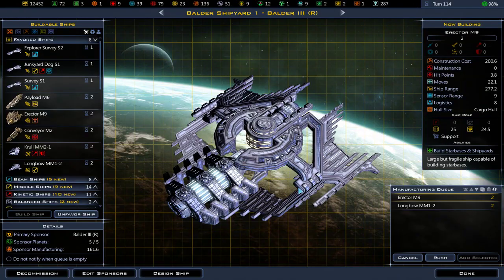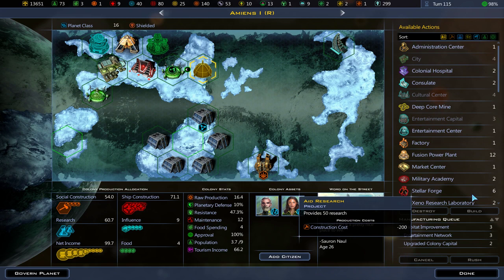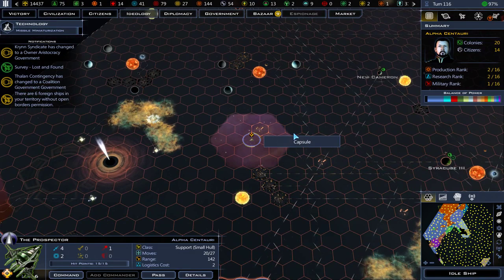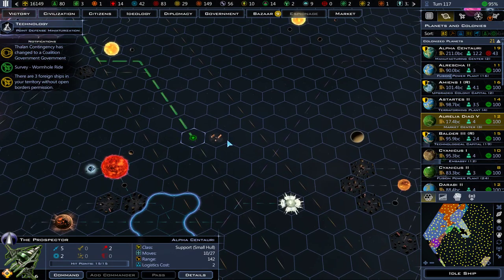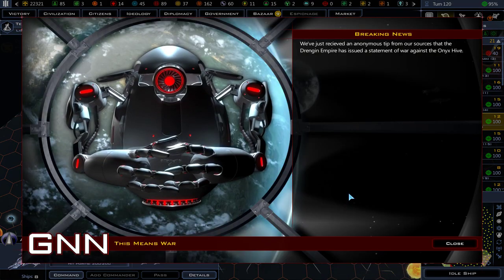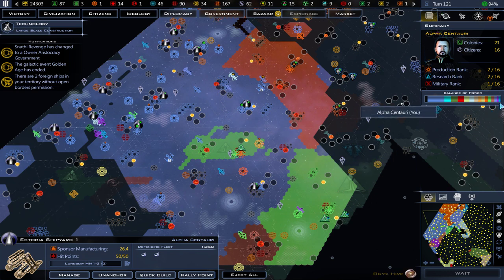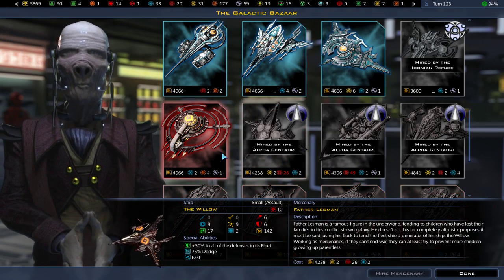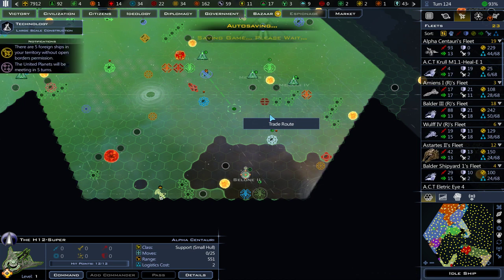Let's Play GC3: 100% Pragmatic vs. Gifted AI. Episode 10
Galactic Civilizations 3 game with only Pragmatic Ideology choices vs. Gifted AI.